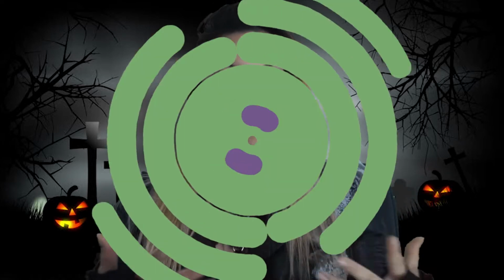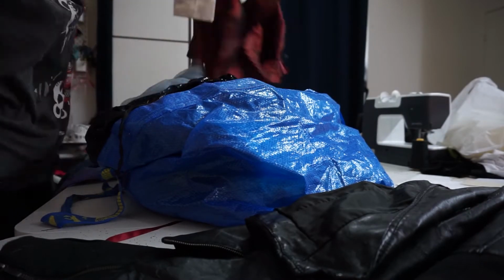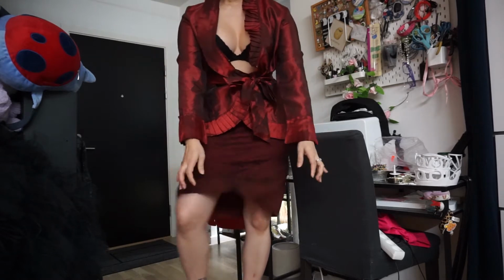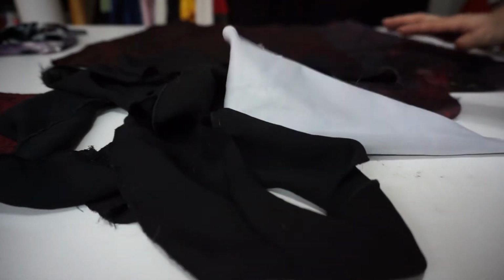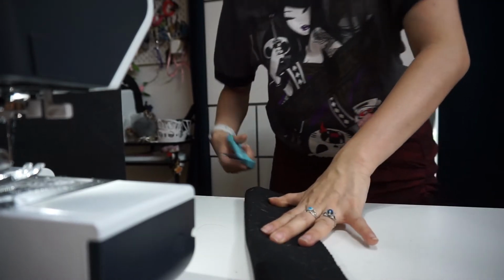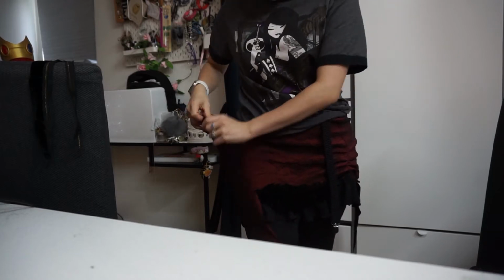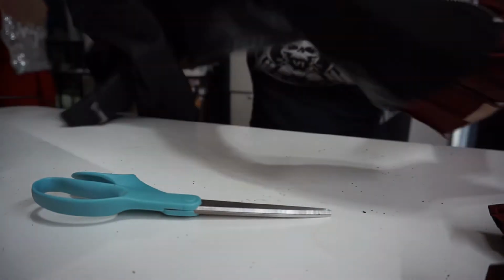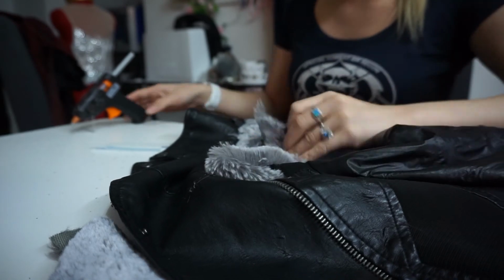Making an Apocalypse Outfit Based Off of my Name | 31 Days of Halloween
In this video I decided to Make an Apocalypse Outfit based off of my Name.  This is the last video of the 31 Days of Halloween for 2020.  I'm super happy to put this as my finale~!

I hope you've enjoyed all the videos that I created for the 31 Days of Halloween.  I really challenged myself and am glad that I am able to produce all this content for your viewing pleasure.

I decided to use a fun challenge and create an outfit based off of my name Marissa and Celeste.  Marissa being my real name and Celeste being my online persona name.
I had a lot of fun looking through the items I already owned to create this look.  So do you think you'd rock it?  I feel like I belong in a video game or something.

I do hope to get more of my friends involved with this type of look and doing a photoshoot in the future.